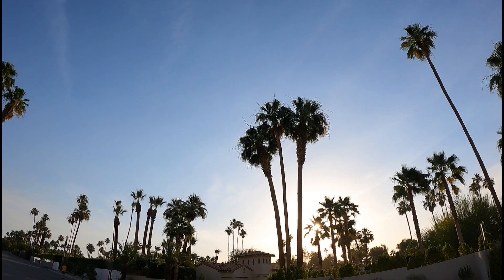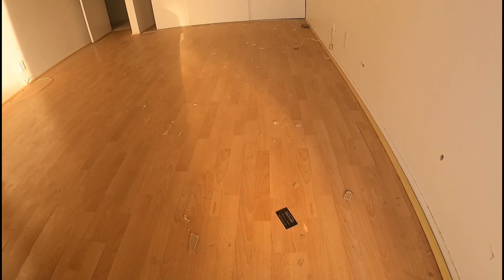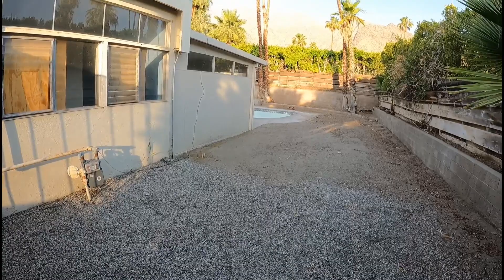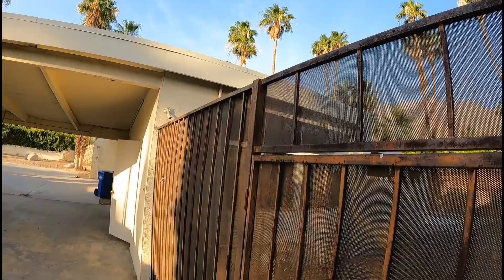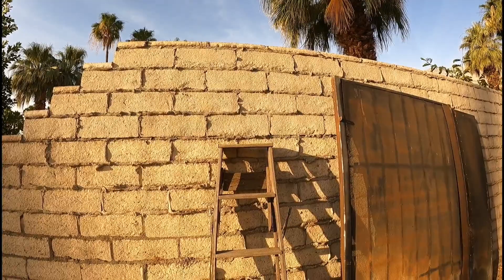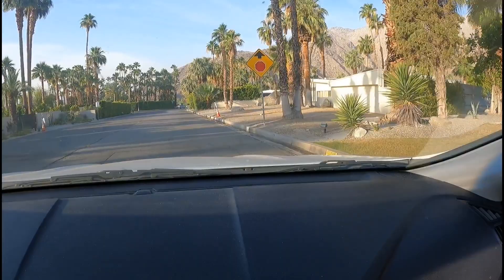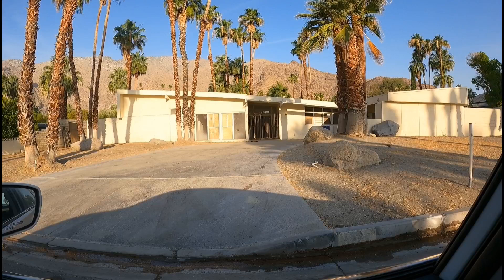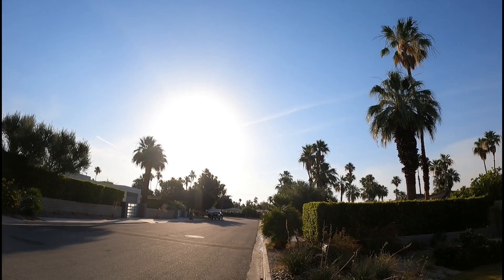Dean Martin's Abandoned House, Frank Sinatra's & Peter Lawford's House in Palm Springs CA